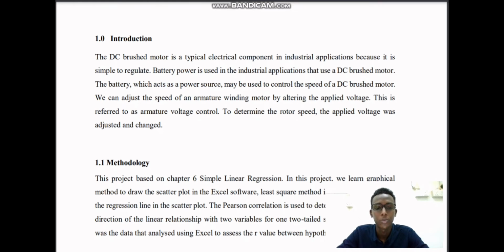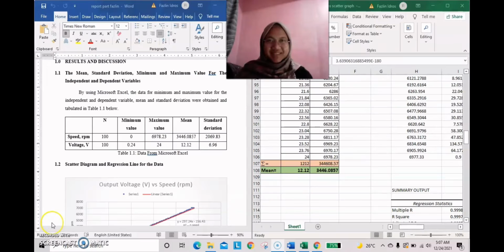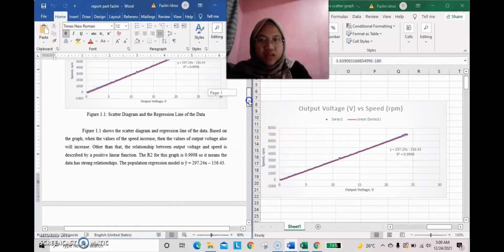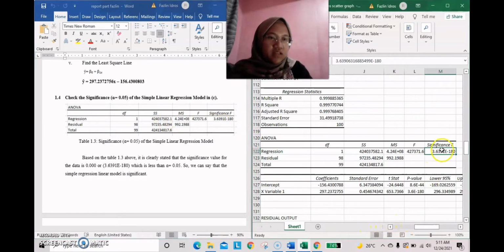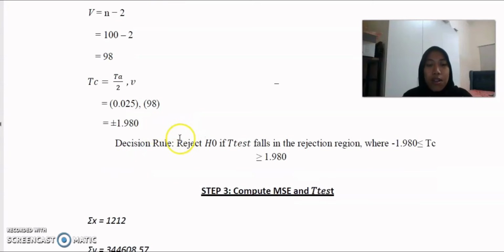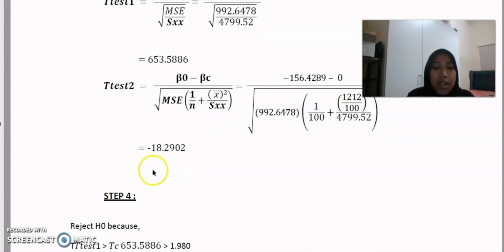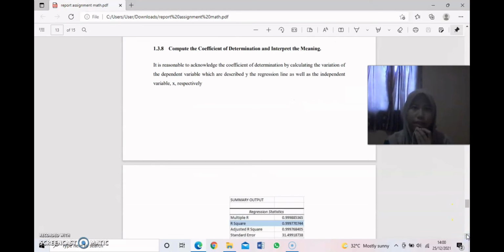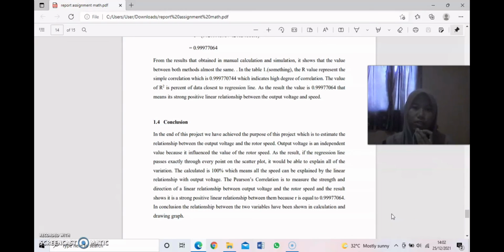BEE31720 Engineering Mathematics